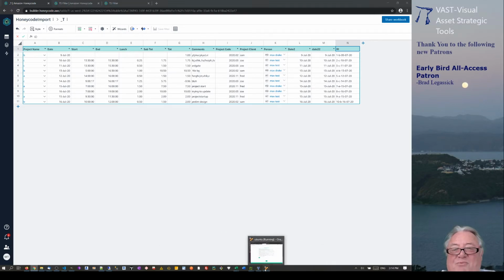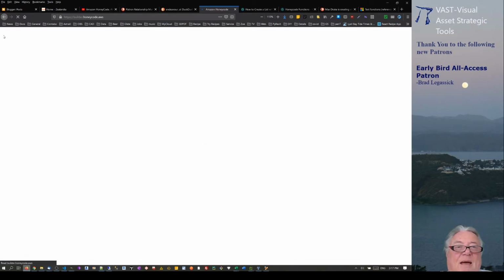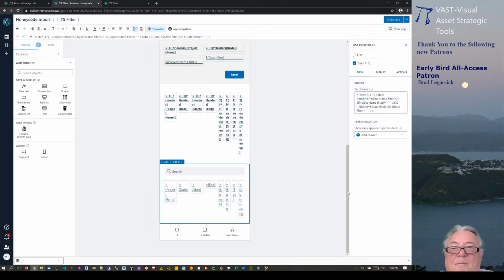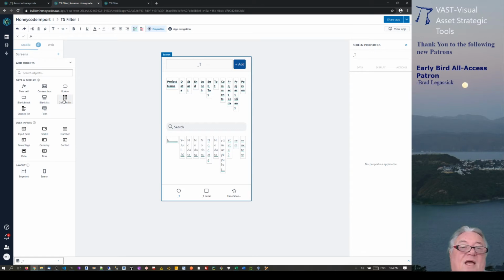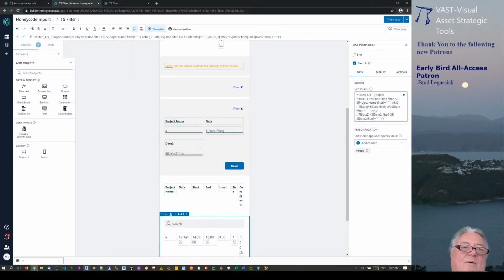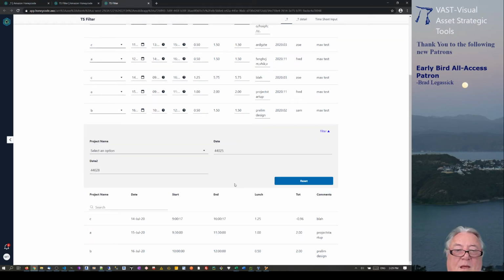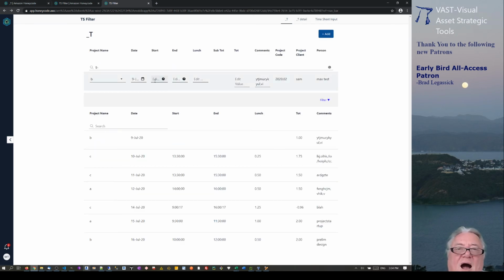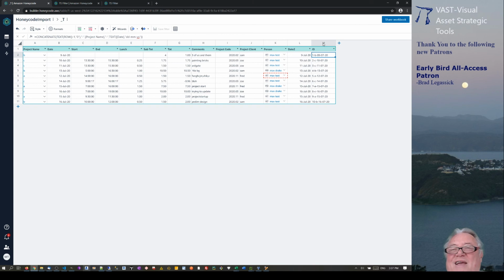Honeycode basic Timesheet app Part 2 Filters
This is a link to my Daughters Survey monkey for Logo design. I would appreciate it if you would take 5 minutes to fill it out:

This video is the 2nd video on building a Timesheet App in Honeycode. The first was focused on inputting data, this one is focusing on making the app specific to the user who logs in and also filtering the persons data by specific criteria, such as project or Date, also bounding by Tart date and end date.

Brad Legassick has become an Early Bird All-Access Patron. Thank you very much Brad.